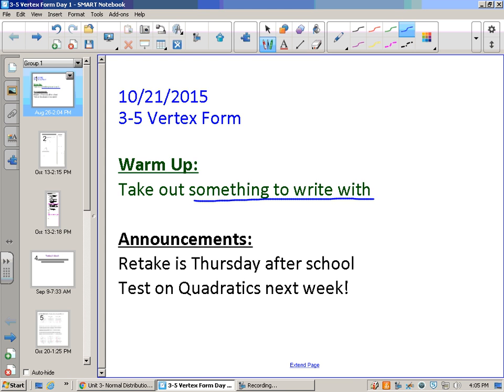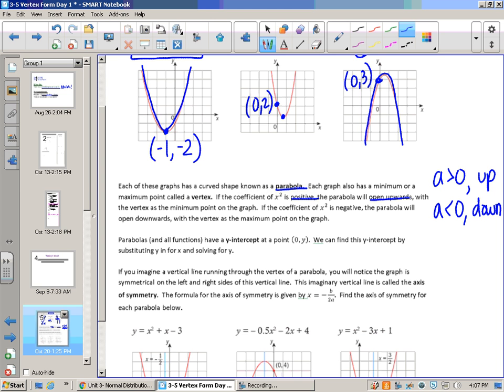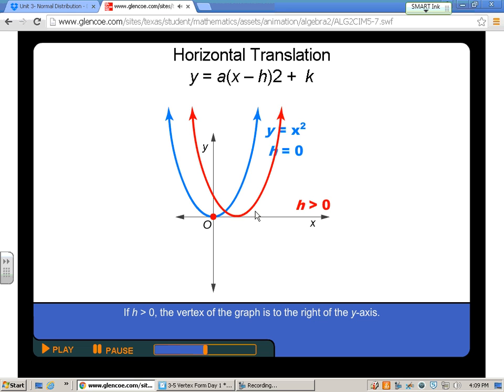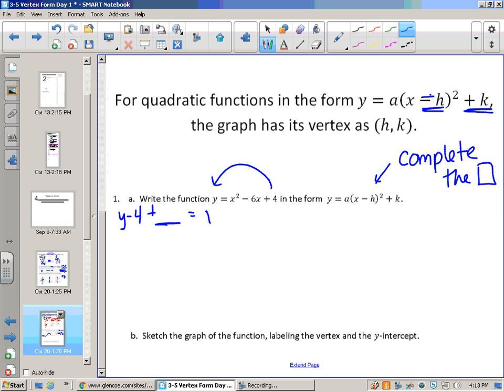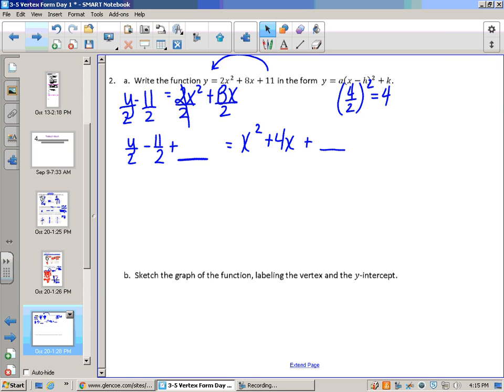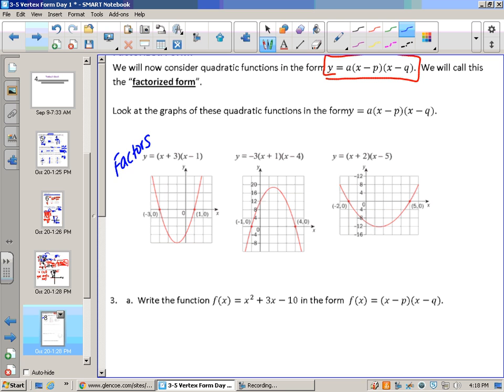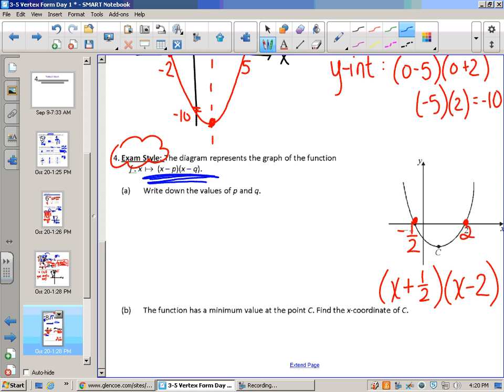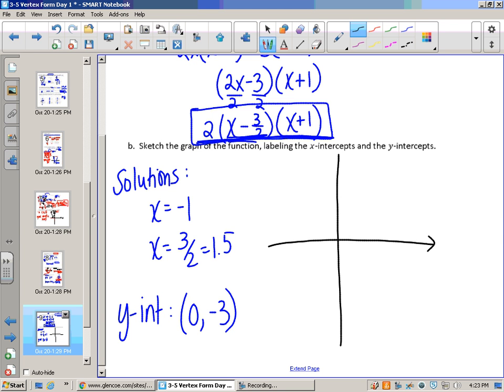IB Vertex Form